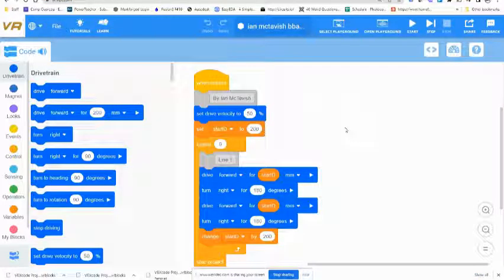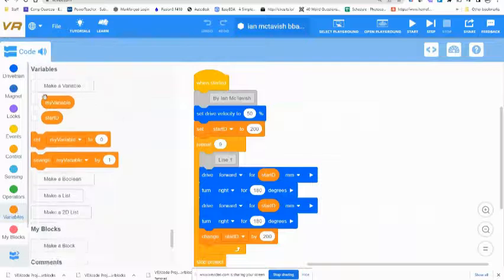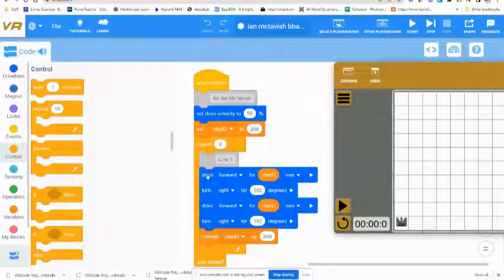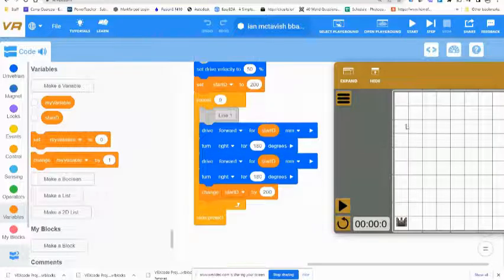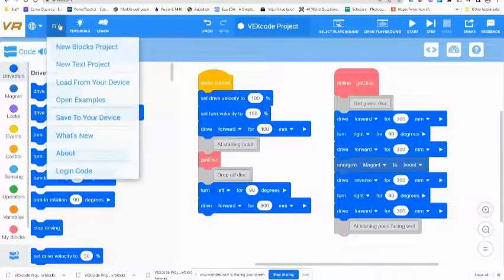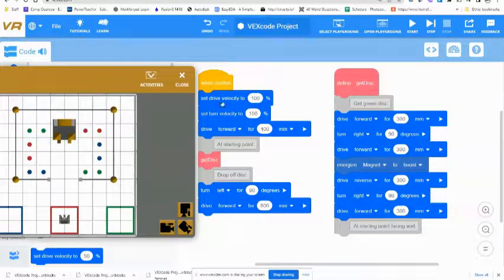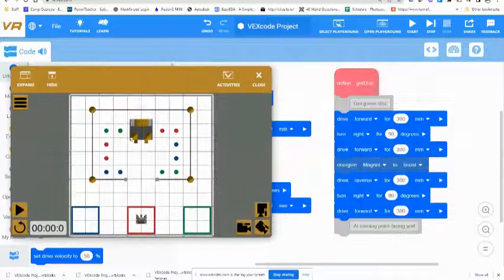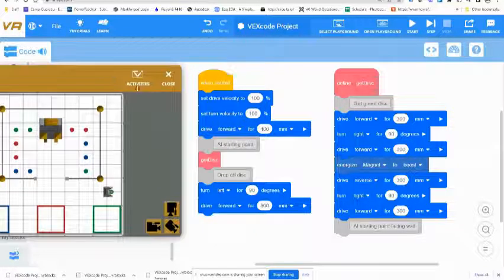Sep 26 2022 TIJ1O